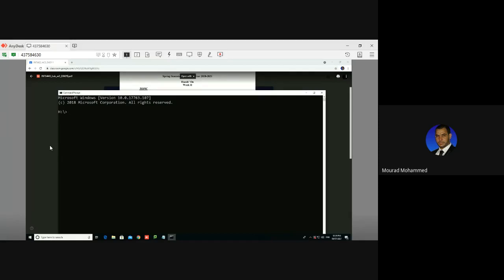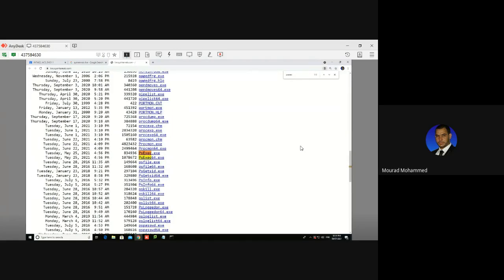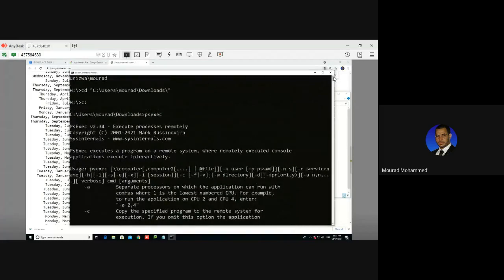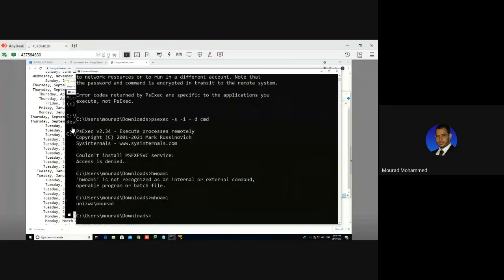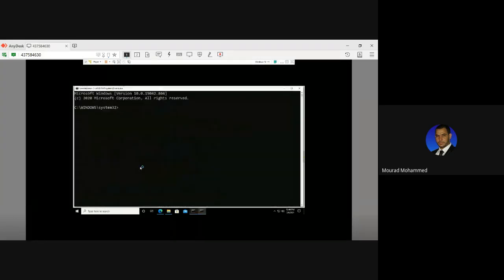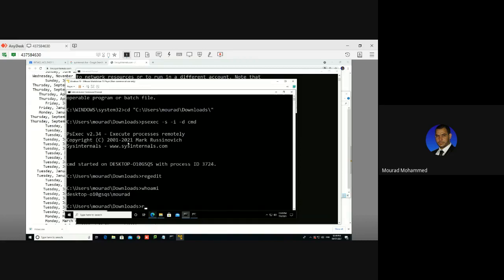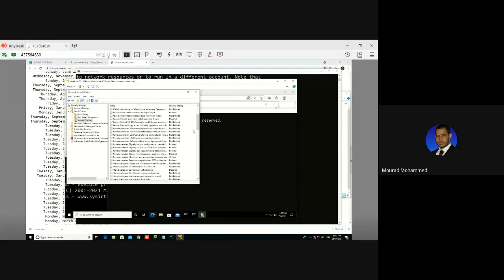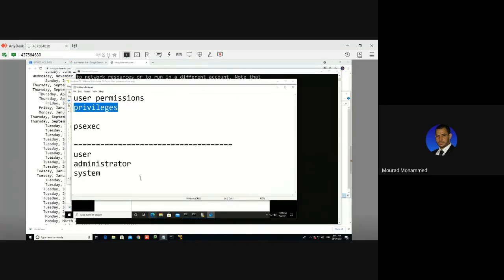INFS205LABW2C2SM21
User privileges
System user
PsExec
sysinternals